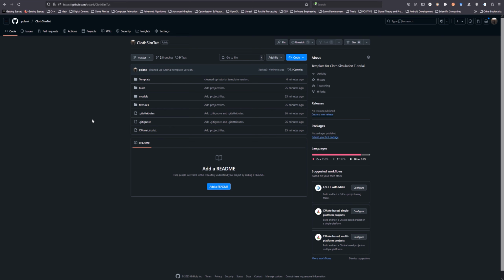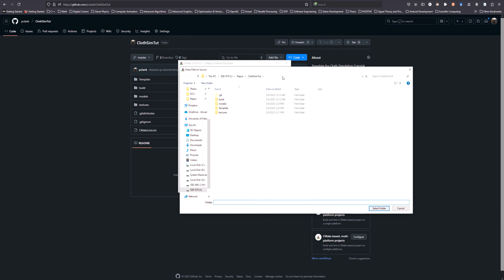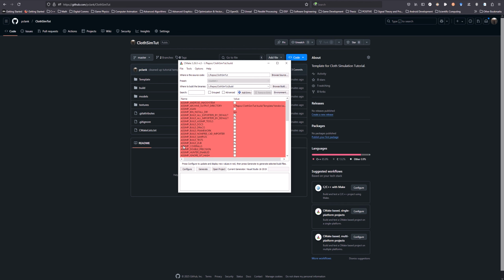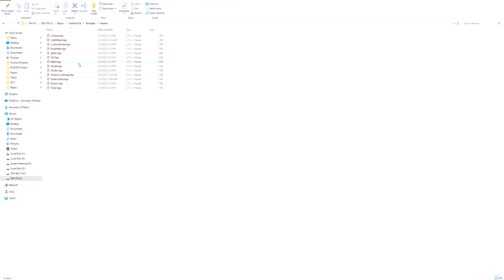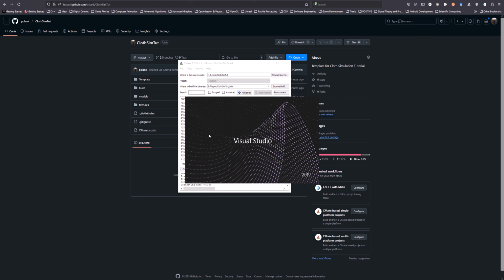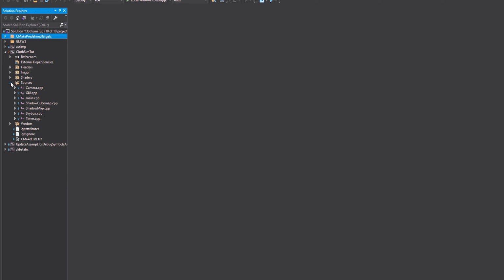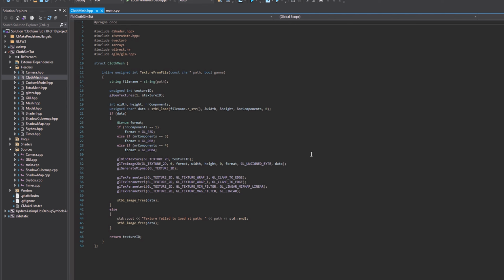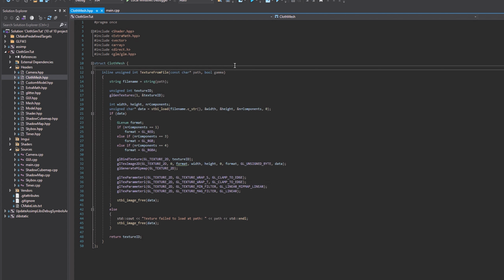Cloth Simulation in OpenGL | Tutorial | Setup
In this setup, we will clone a template repository of a custom OpenGL renderer. We will use CMake to build the project and create a Visual Studio solution. These steps will prepare us for when we start writing our cloth simulation.

This tutorial will follow the process of building a cloth simulation from scratch. We will use a template that runs on a simple custom OpenGL renderer I have created, so we can focus on just the creation and simulation of the cloth, rather than the rendering. It is meant for beginners and more advanced programmers alike, with any experience in graphics programming (not required).